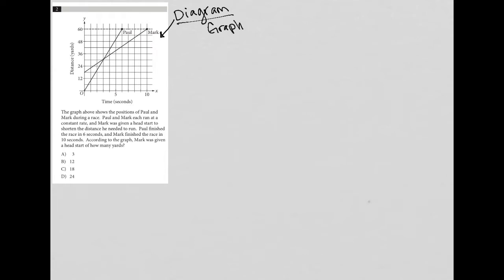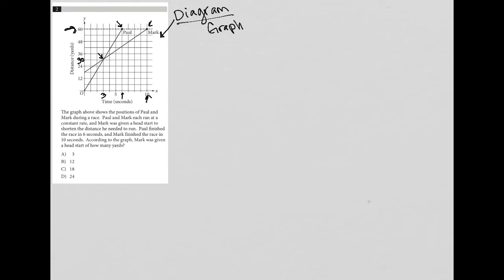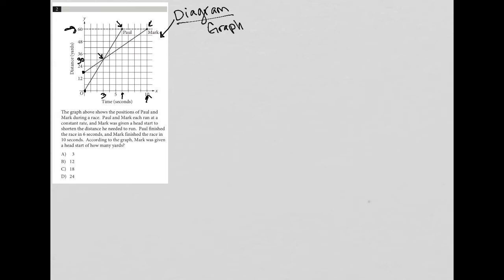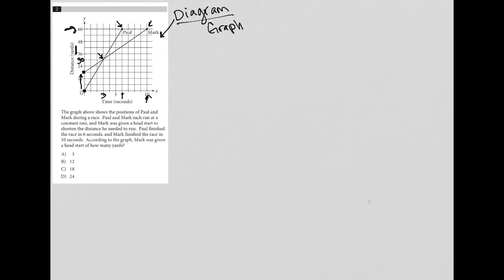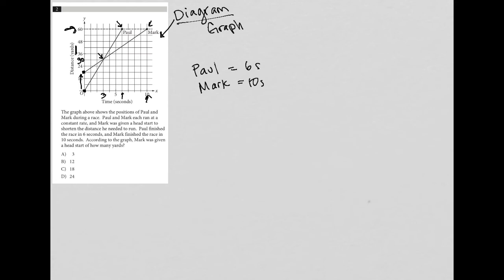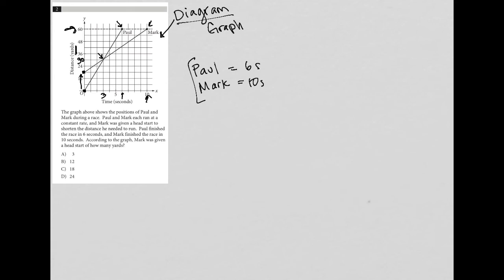The graph above shows the positions of Paul and Mark during a race. Paul and Mark each ran at a...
Official SAT Practice Test 6, Section 4, Question 2:

The graph above shows the positions of Paul and Mark during a race.  Paul and Mark each ran at a constant rate, and Mark was given a head start to shorten the distance he needed to run.  Paul finished the race in 6 seconds, and Mark finished the race in 10 seconds.  According to the graph, Mark was given a head start of how many yards?